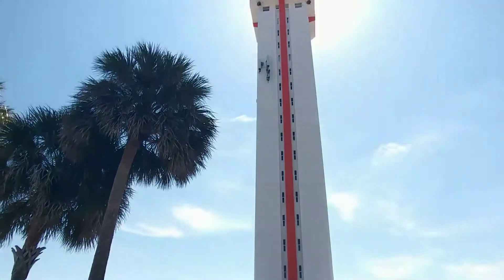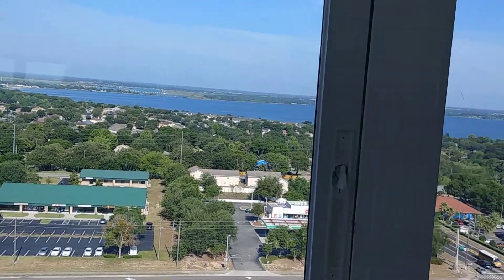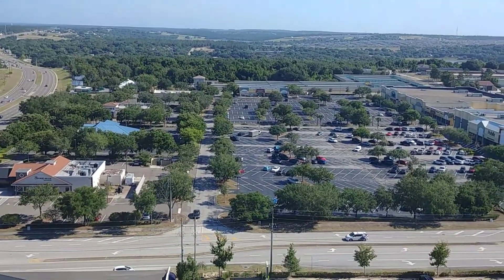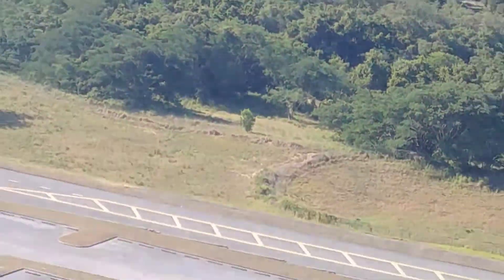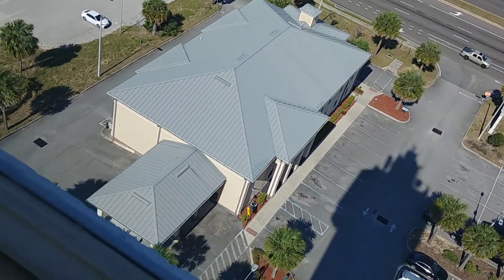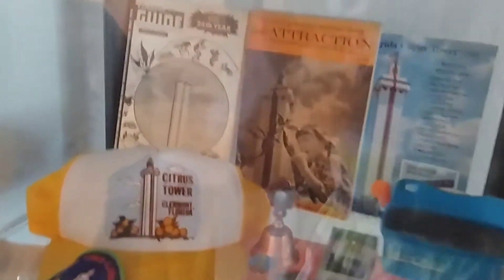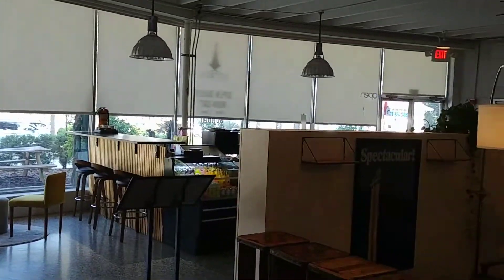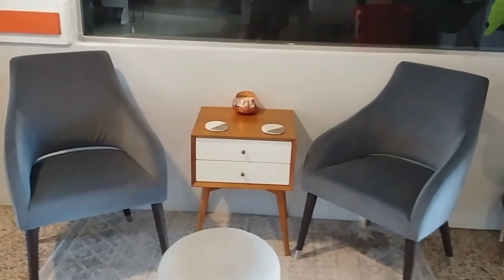Rats Stash went Sky High in the Citrus Tower !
Clermont Citrus Tower
226 Feet in the air